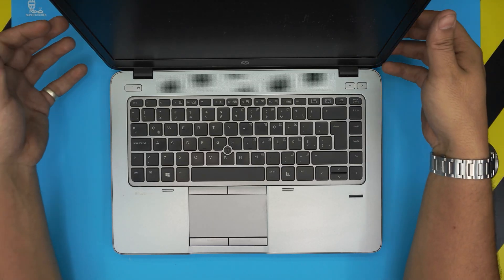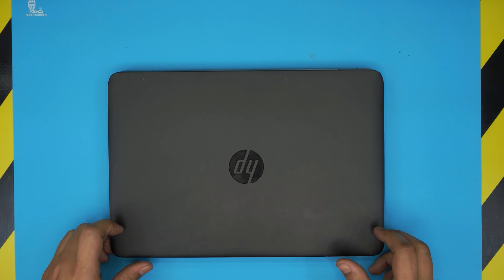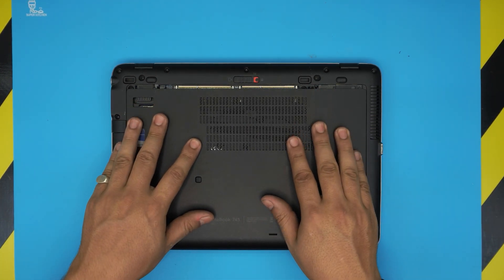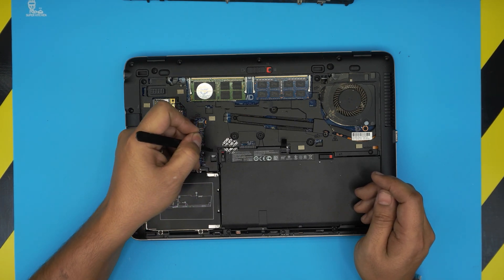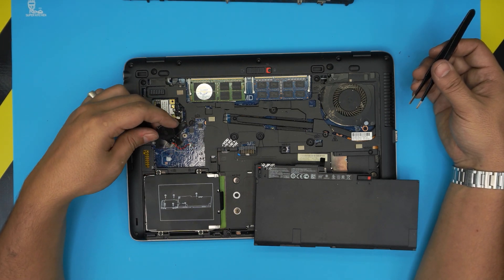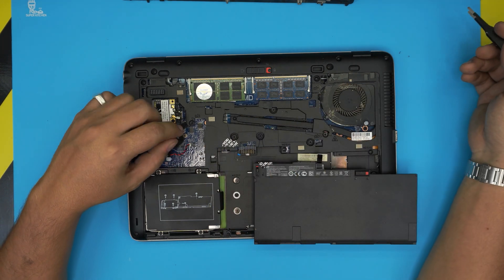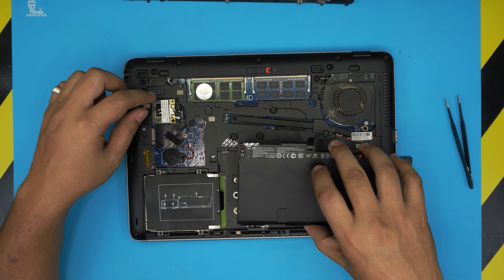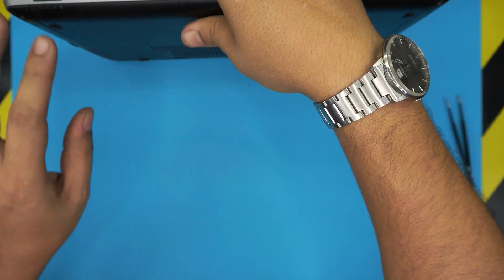HP Elitebook 745 Bios reset ( cmos reset)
In this video i will show you how to reset your bios for HP Elitebook 745  laptop STEP By STEP.
MODEL : NSK-DV4BC 1E
👉 Tools used:

› Bitcoin:36KgkZraGcSJsGU6snZDfmFfX9piZj4aqv
› Ether (ETH):0x7554389ffaf349c8ad6b484e25e03bfd57da244a
› Litecoin (LTC):MUvuymvrgB3ENYY1Tn8H9A7QupbXa1kib5
› Bitcoin cash (BCH):pzt0clpwj9tm07qvsnksdnvwdskps8kkxv03q9h6w9
› TrueUSD (TUSD):0x7554389ffaf349c8ad6b484e25e03bfd57da244a
› BAT (BAT):0x7554389ffaf349c8ad6b484e25e03bfd57da244a